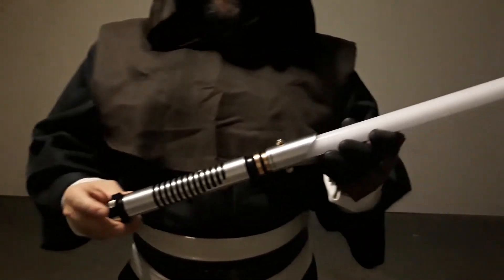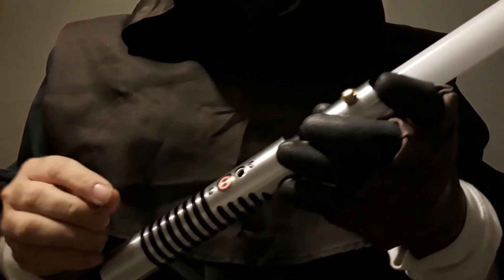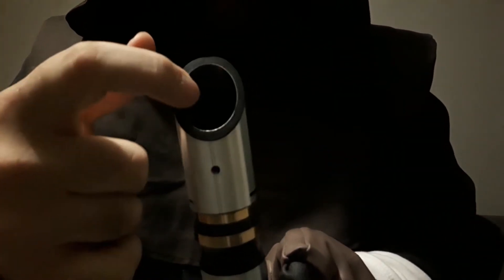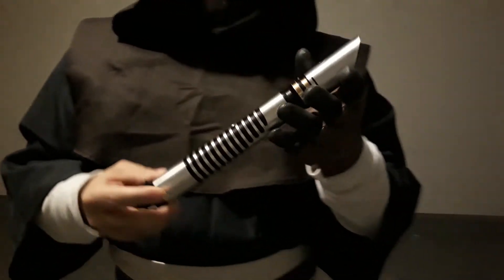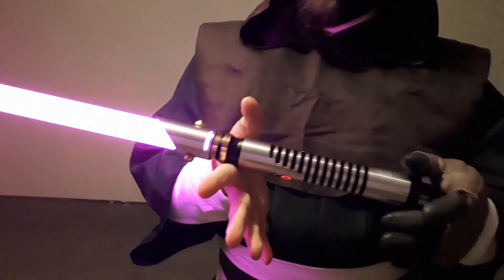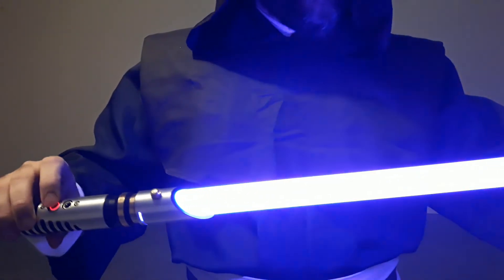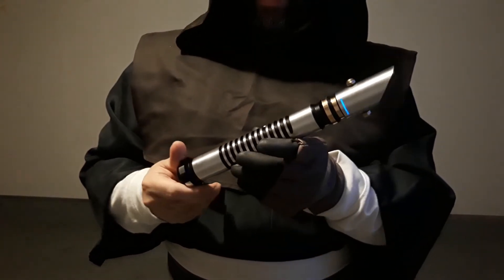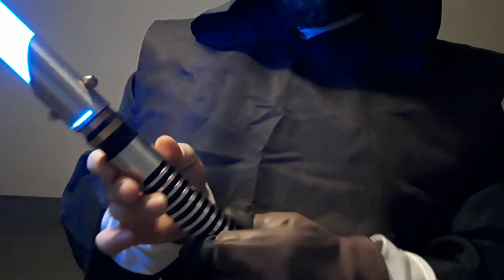Crimson Dawn Antares review